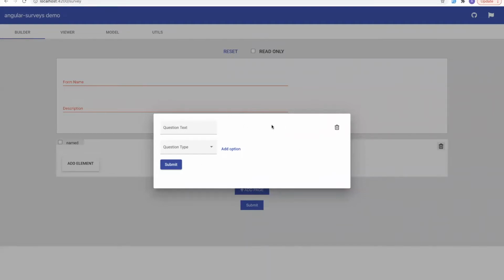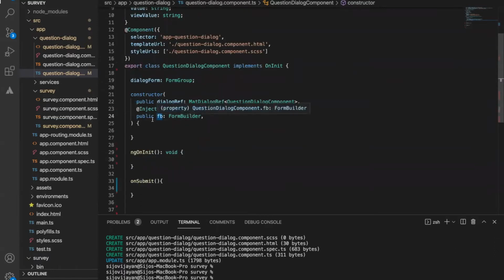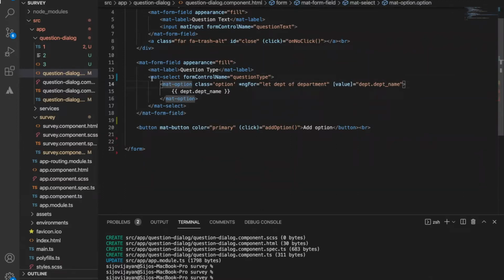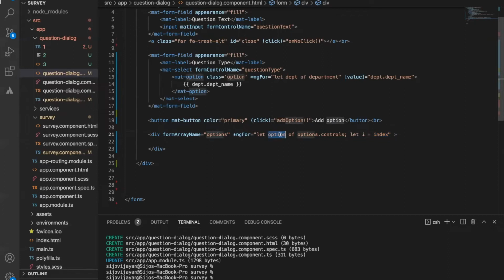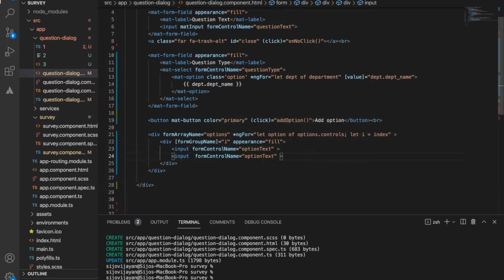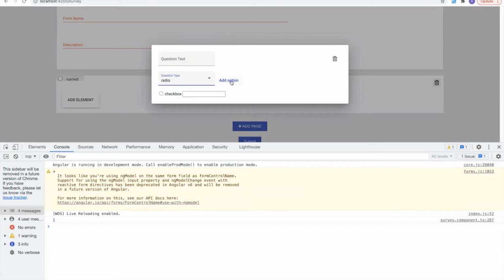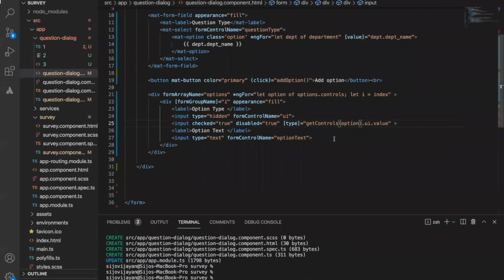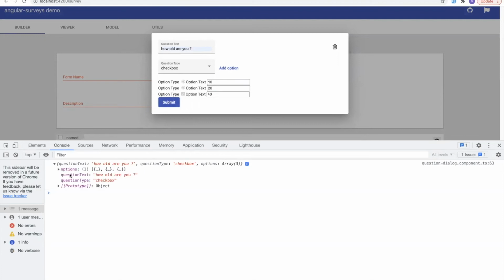|🇮🇳 How can we create a dynamic reactive form in angular material dialog box |🇮🇳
How to create a reactive form in material dialog box and get the form data back to the parent component in angular